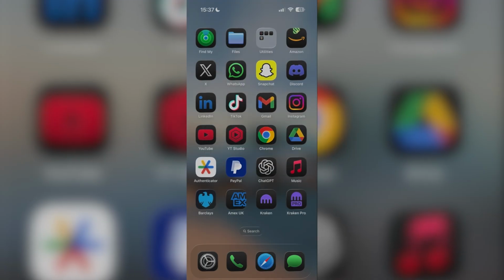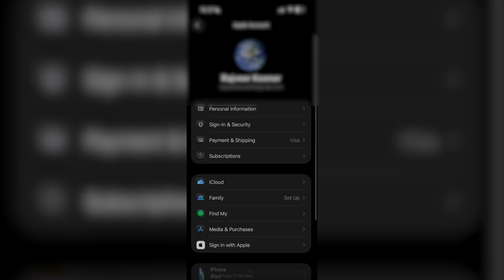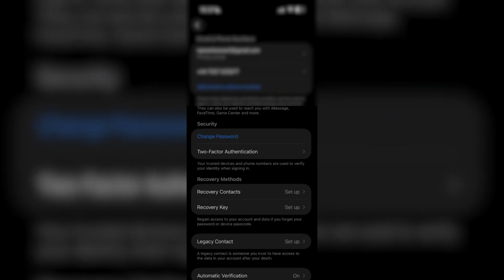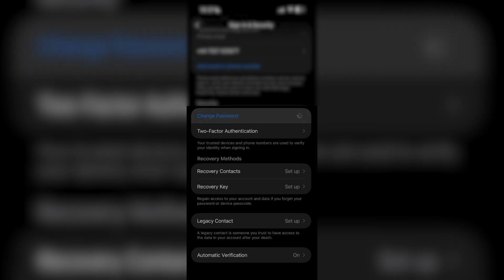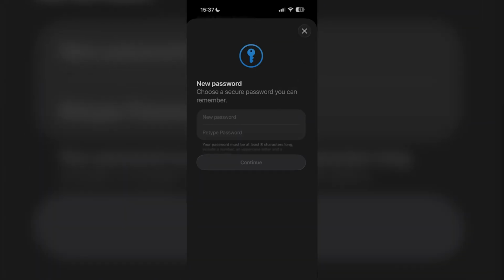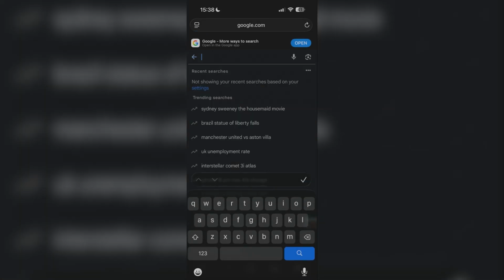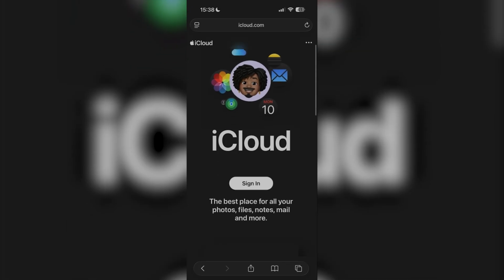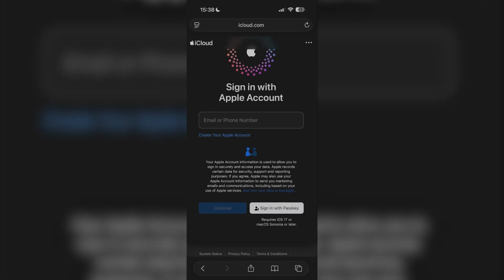How To Fix Forgotten Apple Account Password - 2026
How To Fix Forgotten Apple Account Password, Fix Forgotten Apple Account Password